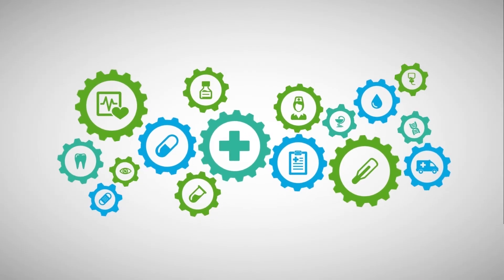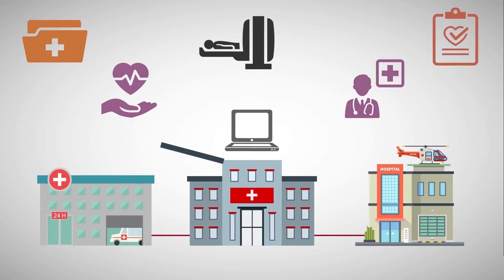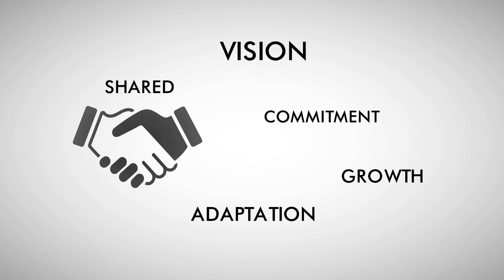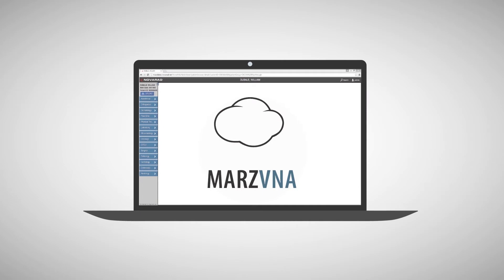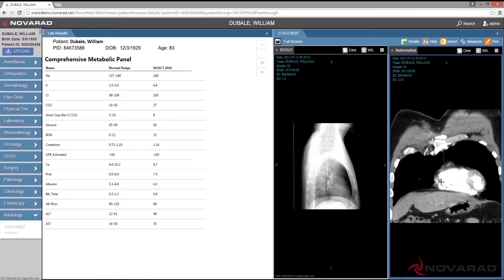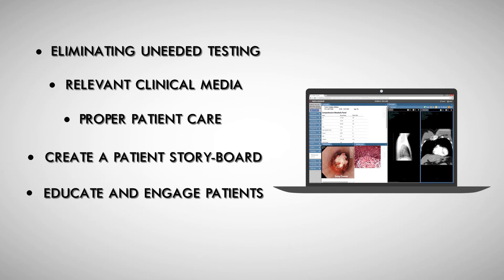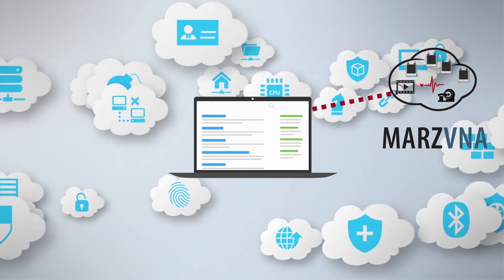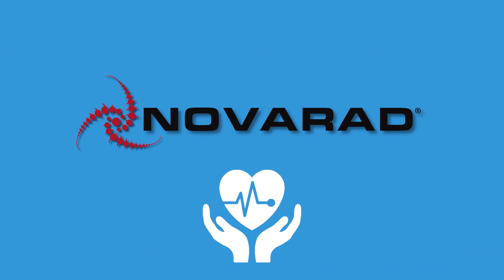Novarad Enterprise Imaging: Working to Improve Patient Care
At Novarad, we believe that healthcare always comes first. We believe in constant innovation and breaking down boundaries to create the best products. For over 20 years, we have been helping healthcare providers improve patient care, streamline workflow, and reach their goals while meeting strict budgets and guidelines. Take a look at what our enterprise imaging combinations can do.